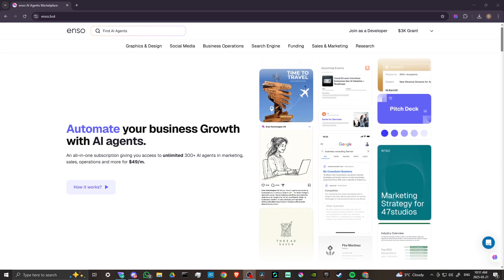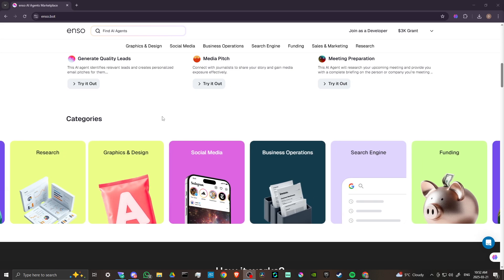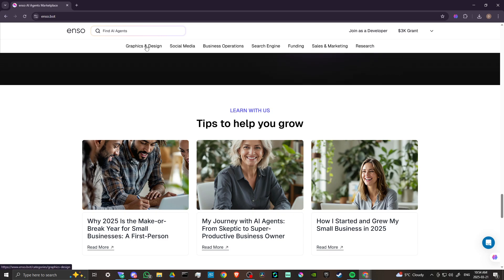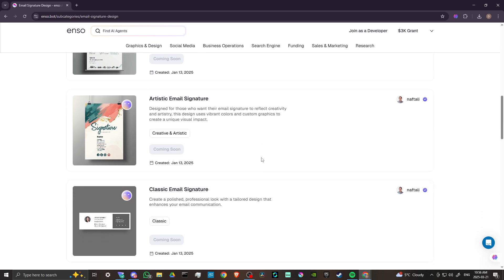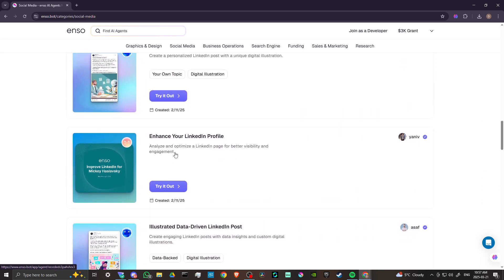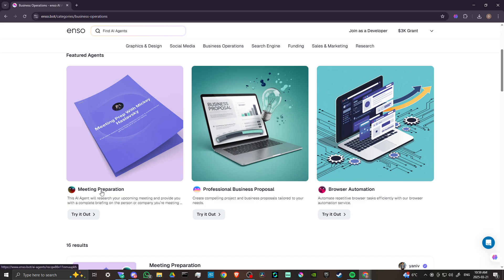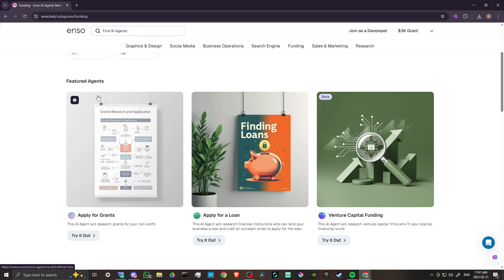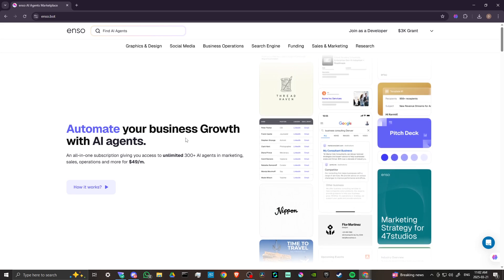Enso Bot Review - Is This Ai Tool Worth It? (2025)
Get an in-depth review of Enso Bot, exploring its features, automation capabilities, pricing, and how it enhances productivity with AI-driven task management.